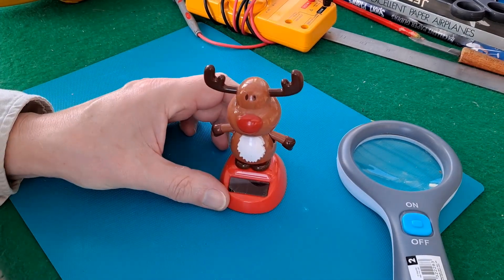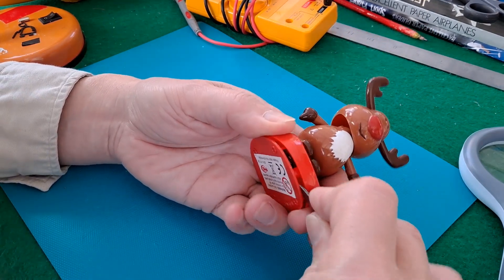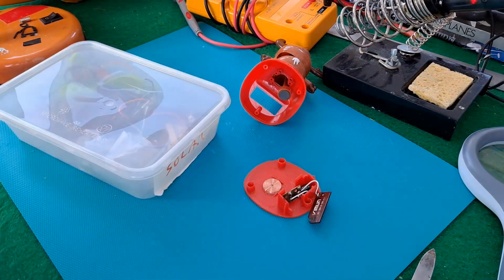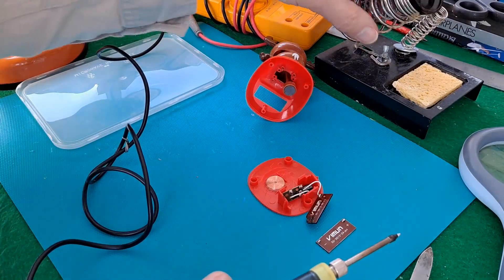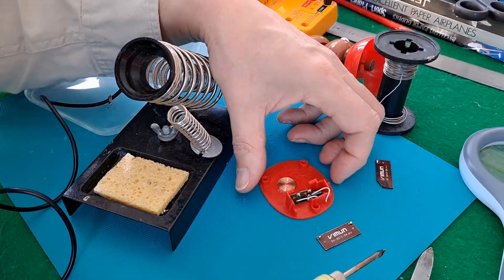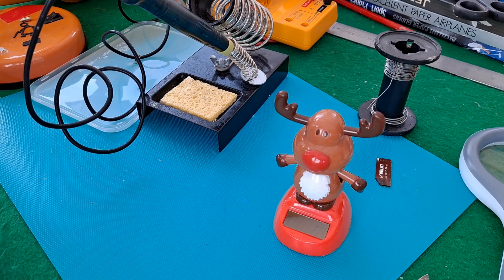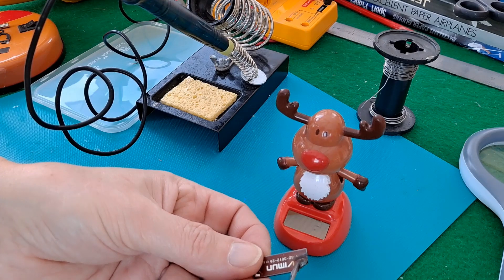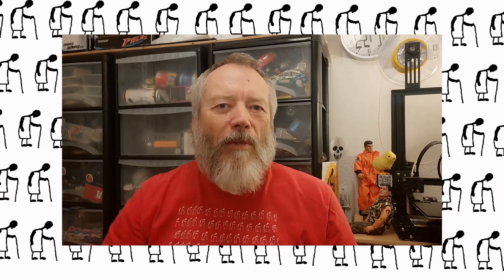Can I fix my Solar Reindeer? 20201227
Can I fix my Solar Reindeer? 20201227. Checking back through my videos I found the previous repair work here - Can we repair the Reindeer and the Witch? June 24 2014, so that repair lasted pretty well.